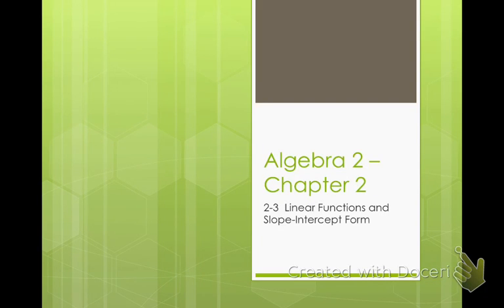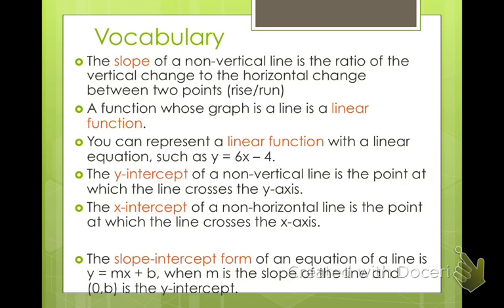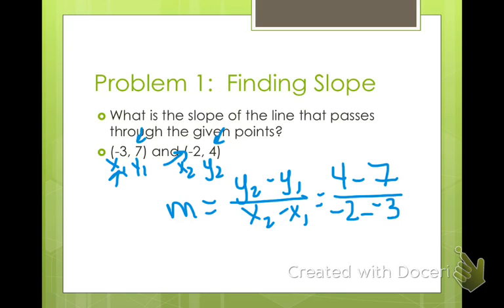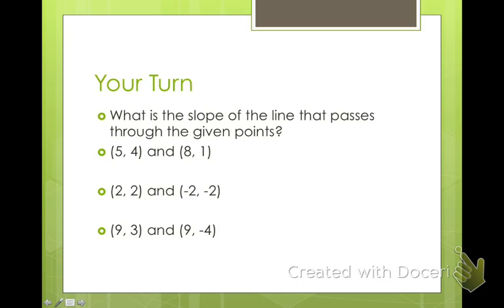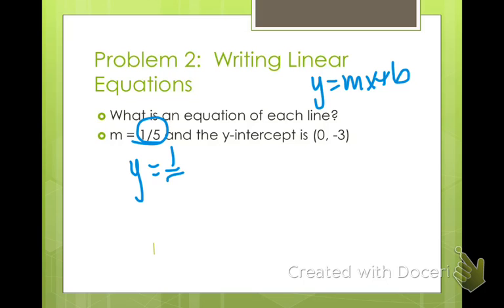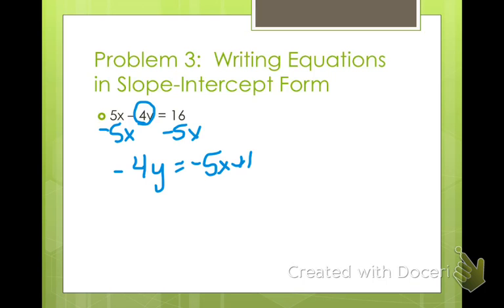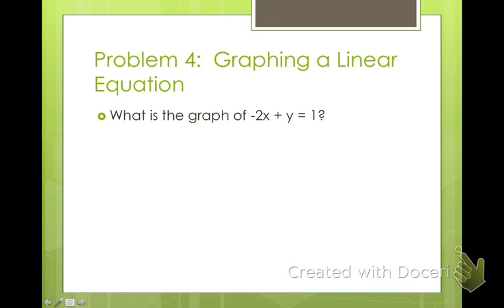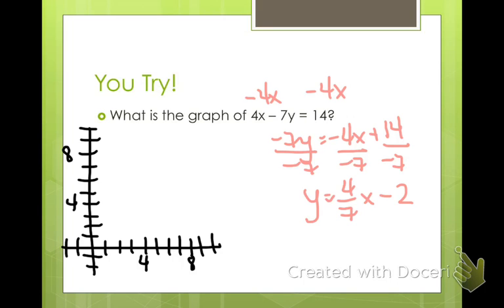Algebra 2 Slope-Intercept Form (2-3)